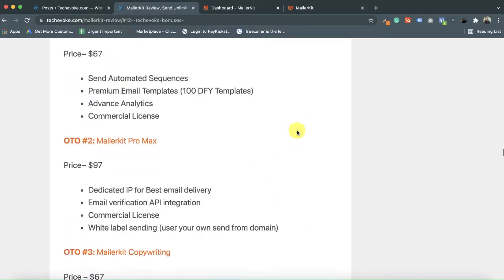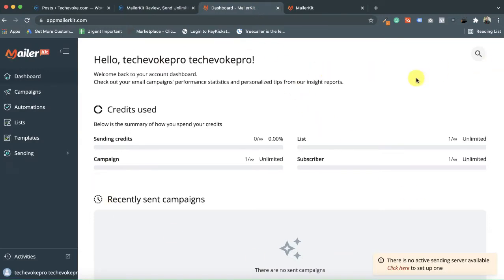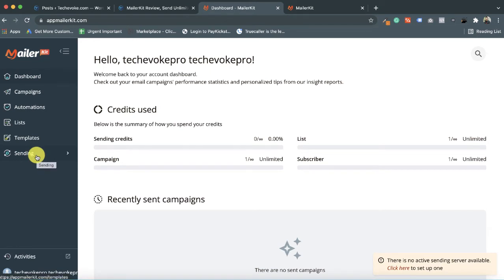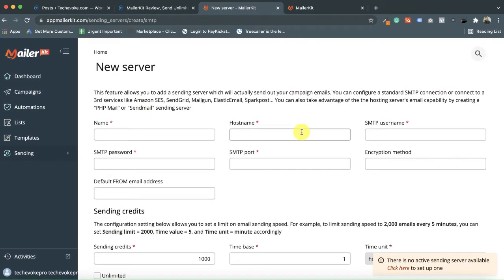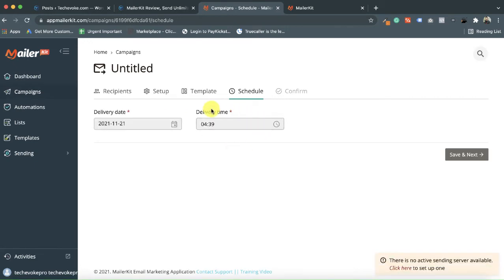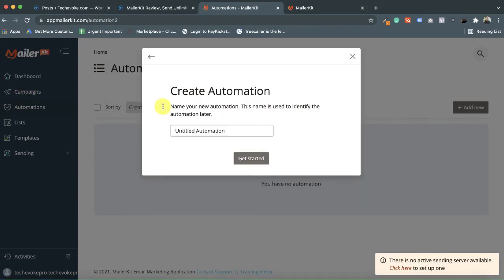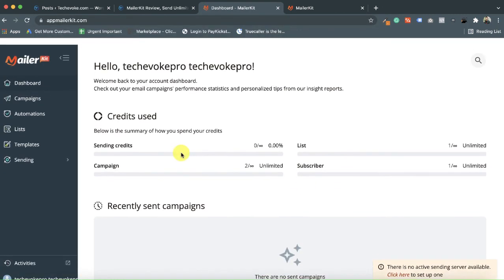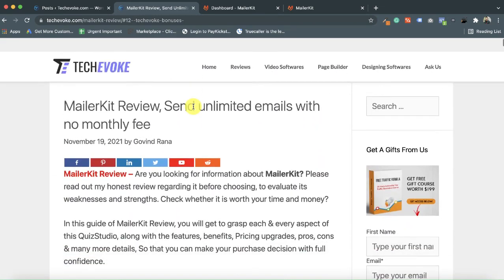Mailer Kit Review 2021 | is MailerKit Really Worth Of Money ?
Here is the Mailer kit Review & Bonus In this guide of MailerKit Review, you will get to grasp each & every aspect of this email marketing software, along with the features, benefits, Pricing upgrades, pros, cons & many more details, So that you can make your purchase decision with full confidence

MailerKit Review- What is MailerKit?
MailerKit is the next generation autoresponder with in-built SMTP which permits you to send unlimited emails to unlimited subscribers without paying any monthly fee ever & Land Every Single Email Into The Primary Inbox WITHOUT Spending a Single rupee On Third-Party Software.

With MailerKit You’ll be able to

The free SMTP service will enable you to send unlimited emails and makes sure they’re read.
Skyrocket your email open rates and click on rates – 50X and fully customize your email promoting automation
Send unlimited email campaigns to unlimited subscribers without any monthly fee
ALL your emails are delivered straight to your customer’s inbox with in-built spam trap technology.
Never get blocked and reduce your spam scores.
Run unlimited promotional campaigns – all are automated in a few steps.
Design lovely emails with in-built easy drag and drop editor and templates.
No probability of IP address getting blacklisted because of sending bulk emails.

MailerKit Review Conclusion
This was my honest review about MailerKit, I hope it might help you with your buying decision. I understand the decision of taking out a $47 one-time price is not easy to make but this investment is profitable and for a property business.

And your investment is safe because of 30 Days Refund policy without any questions asked.

Thank you so much for reading my MailerKit Review. This software is coming out with several bonuses for the early bird. Take action as soon as possible for getting the best deal.

MailerKit Review, Mailer Kit Review, MailerKit OTOs MailerKit Demo